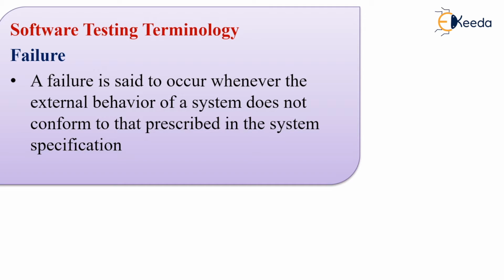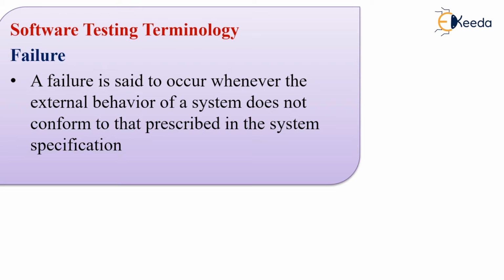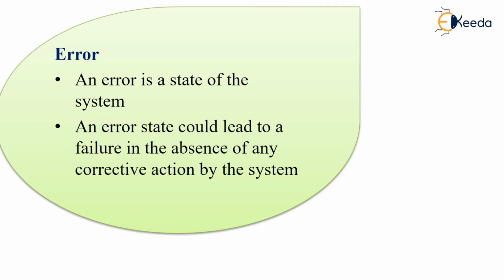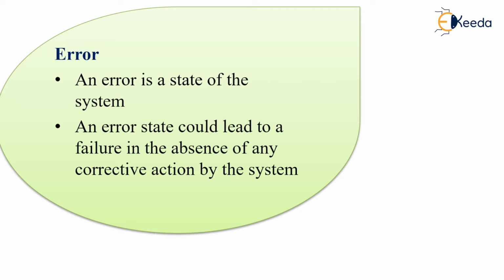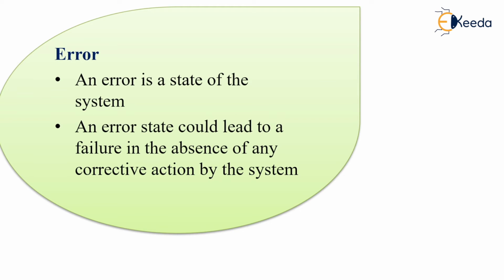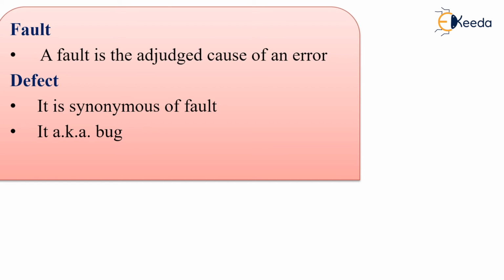Software testing definition